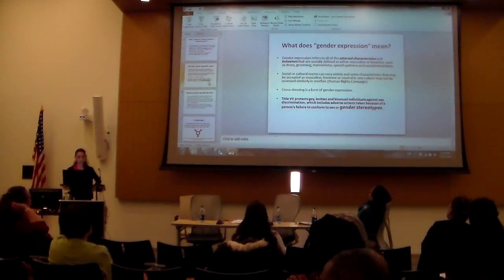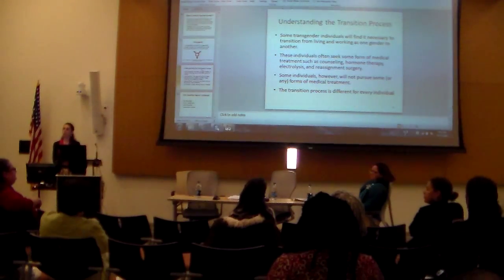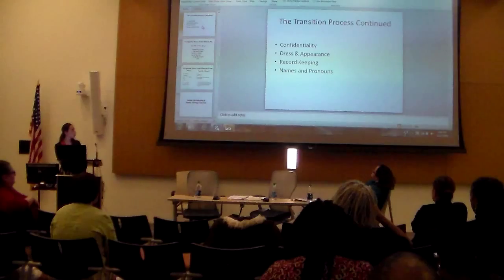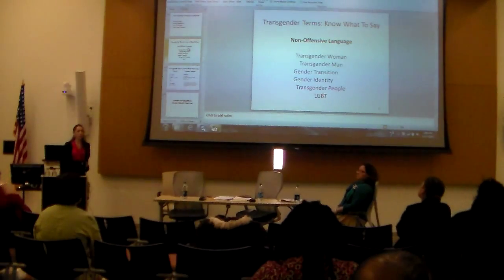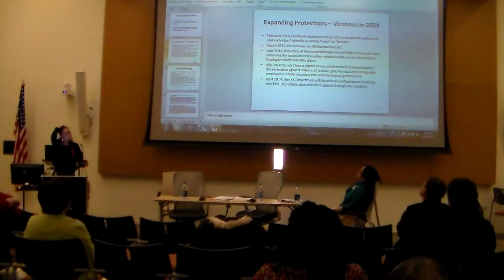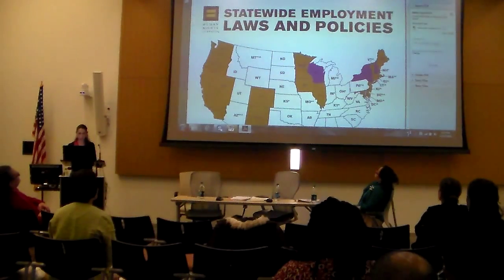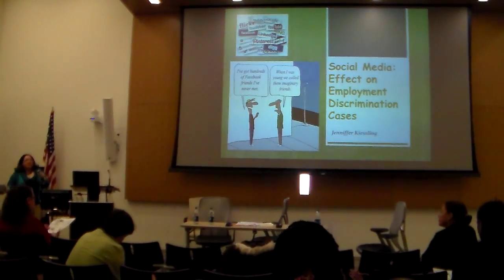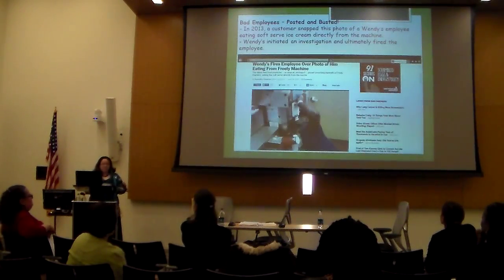(Part 3) OASCR Panel Presentation - Pilar Velasquez "LGBT Discrimination in the Federal Workplace"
USDA OASCR Panel Presentation @ PPIII, Nov. 17, 2014. "Sexuality, Technology, Legality & Equality"
Pilar Velasquez "LGBT Discrimination in the Federal Workplace" con'd